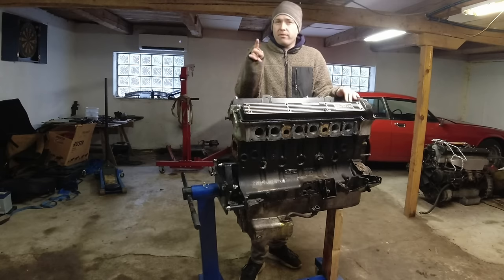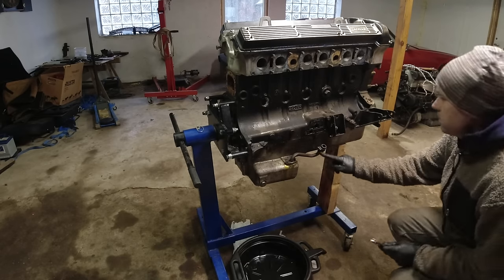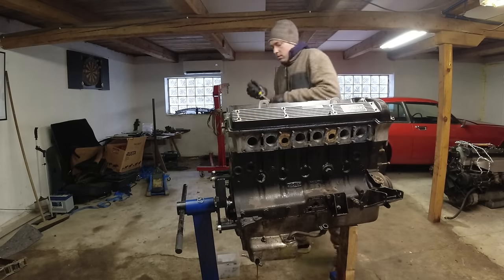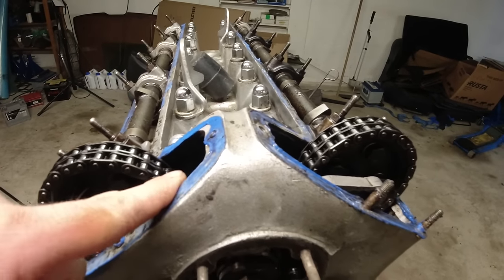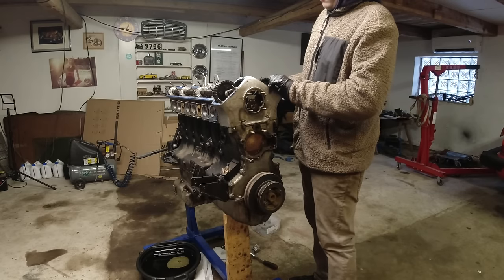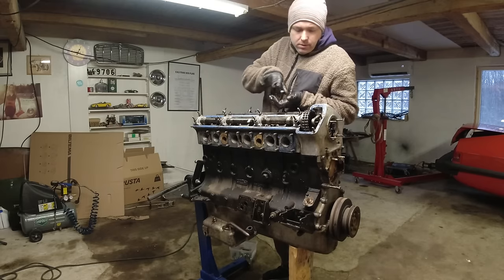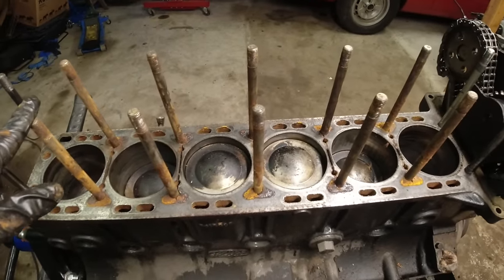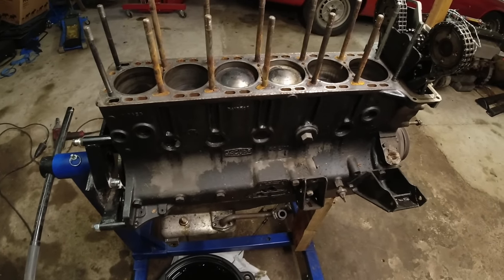Jaguar 4.2 XK engine strip down (Part 1) - What went wrong?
This Jaguar 4.2 XK engine was in my daily driver but it failed. It was using coolant and putting pressure in the coolant system. What went wrong with it? Also, what does stop leak look like once it's been in an engine?